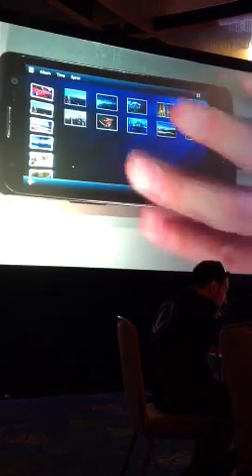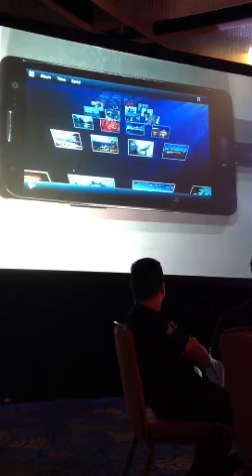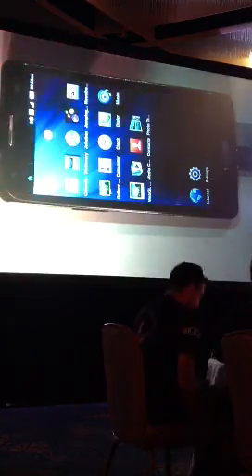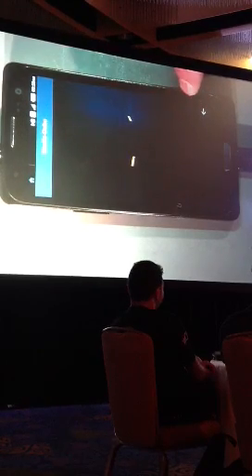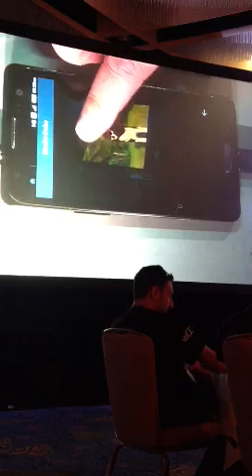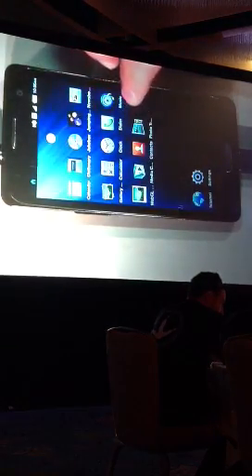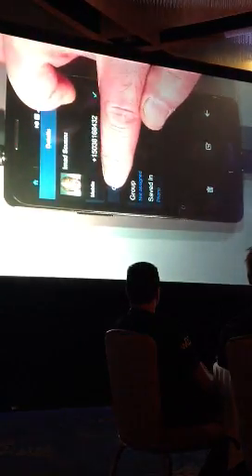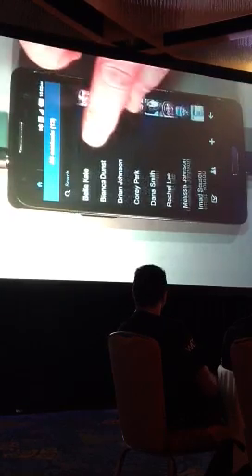Tizen application demo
Nice HTML5 demo at Tizen conference